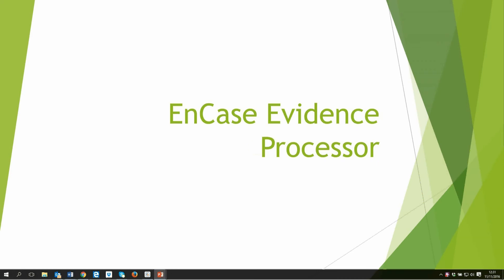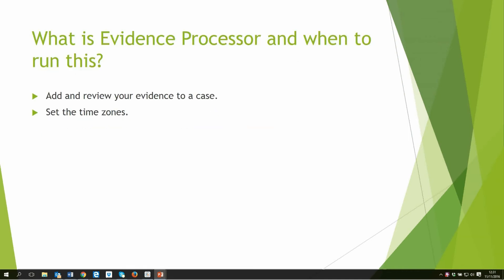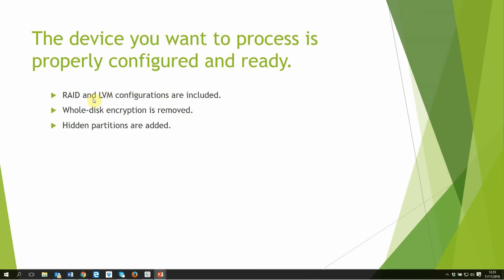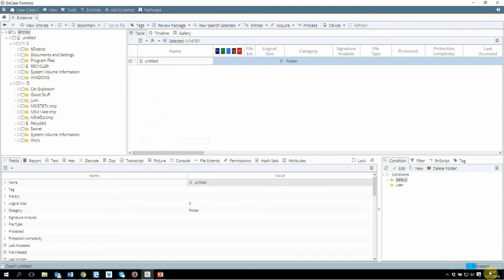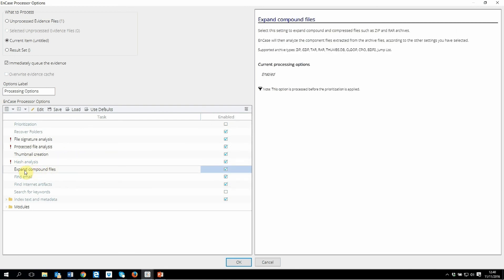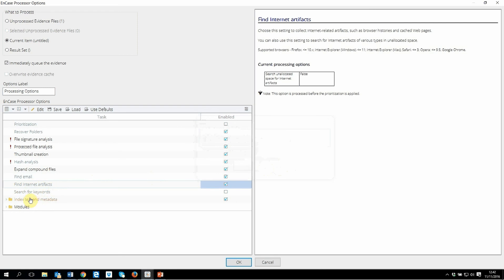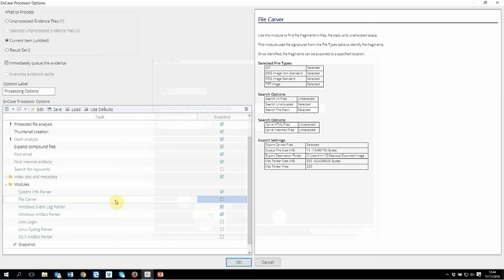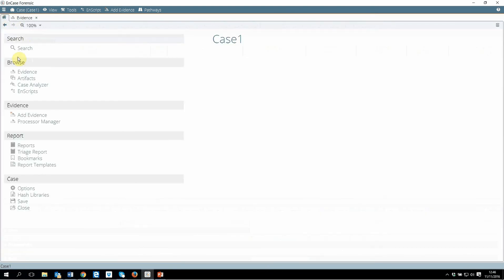EnCase Tutorial Basics 2 - Evidence Processor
In this tutorial I have demonstrated the EnCase Evidence Processor, features and functions available, how to use Evidence Processor etc.